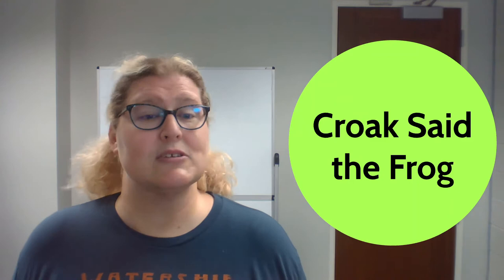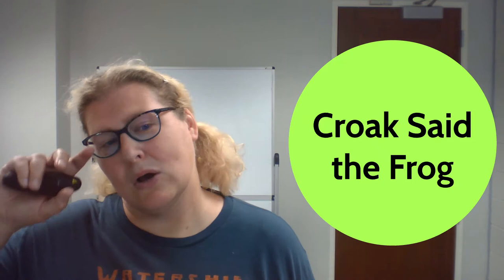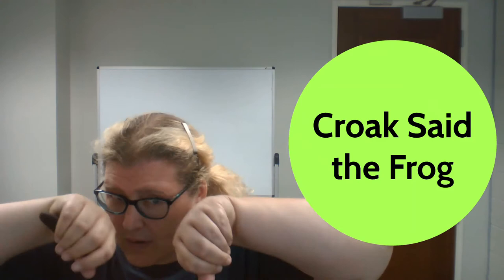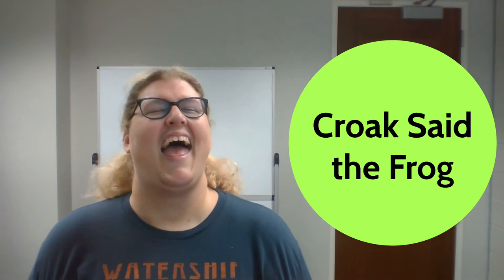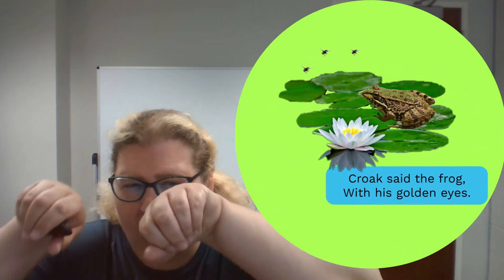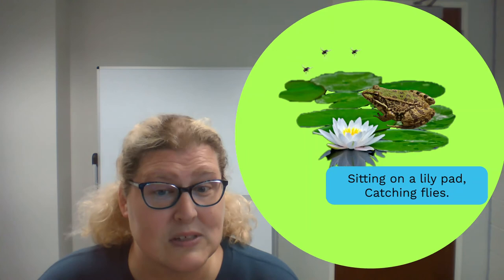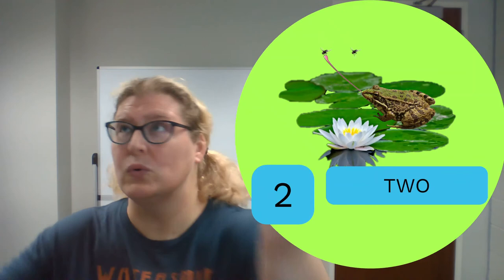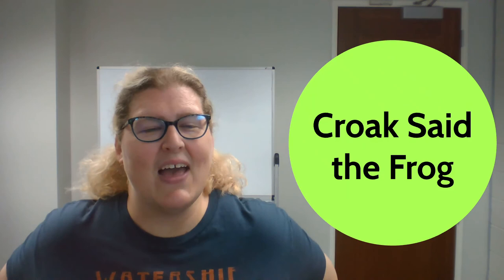Little Learners: Croak Said the Frog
Can you crooaak like a frog? Join Ms. Eve as we pretend to be frogs in this fun rhyme. Sharing rhymes with your little ones helps them recognize the sounds in words, which will increase their phonological awareness and help them when they're learning to read.

Hop over to Hoopla and check out Leap! by JonArno Lawson